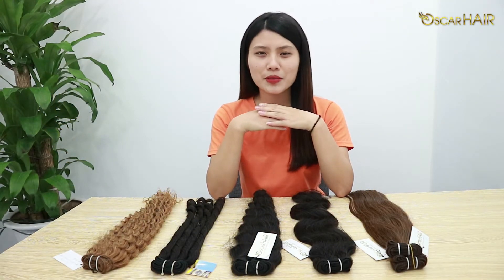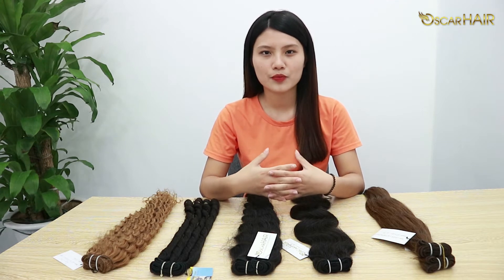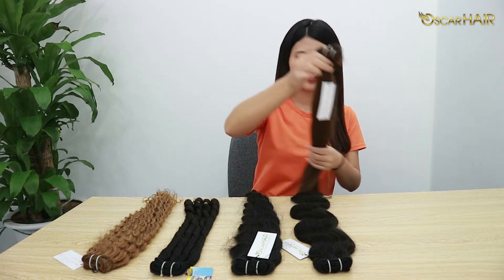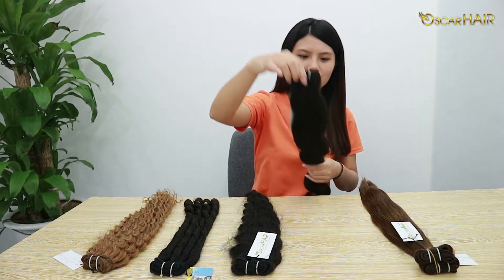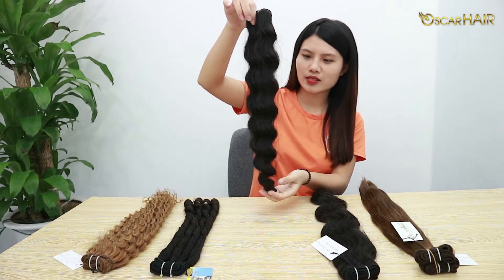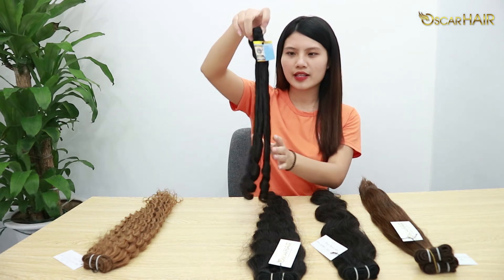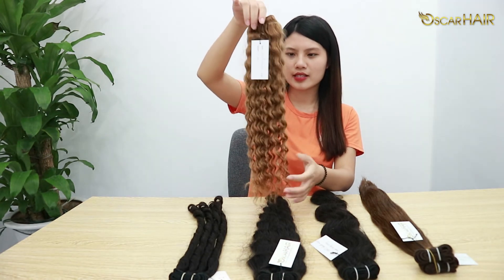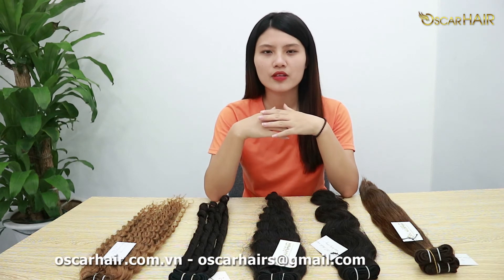Kemy Oscar Hair | Levels of single weft wavy hair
Wavy hair is one of our major hair products.